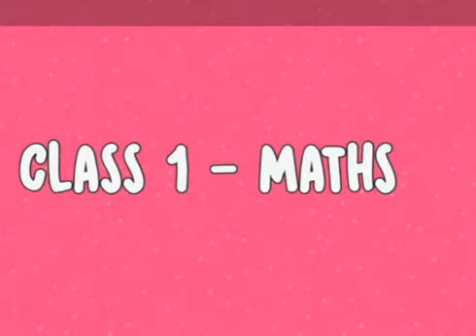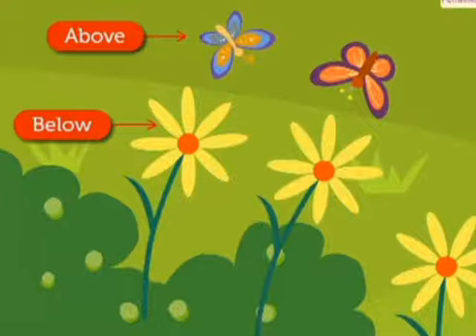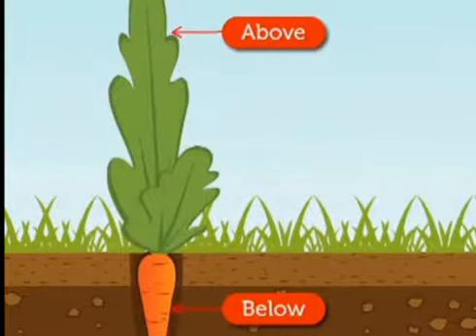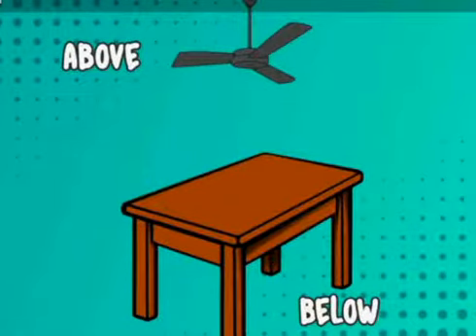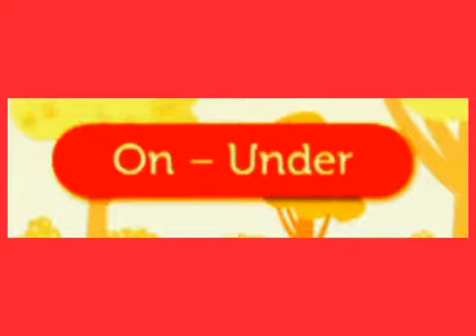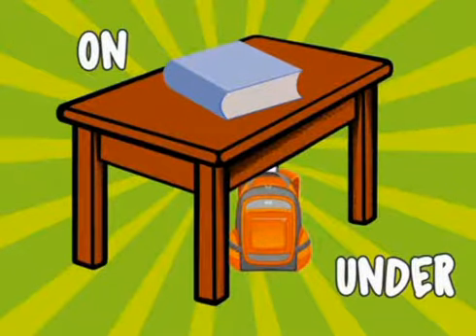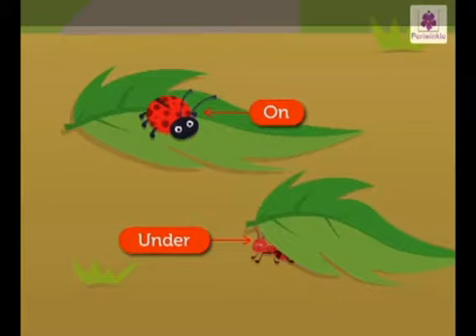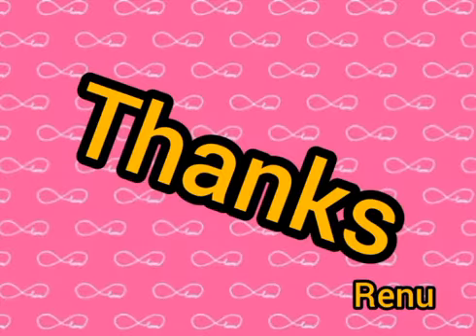HILLTOP PUBLIC SCHOOL MARAVANCHERY CLASS 1 MATHS PART 2